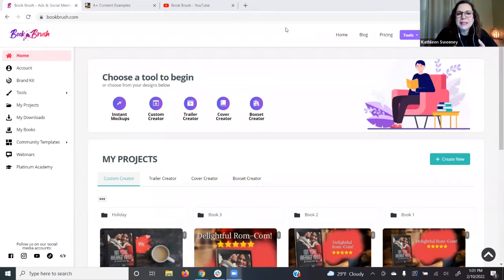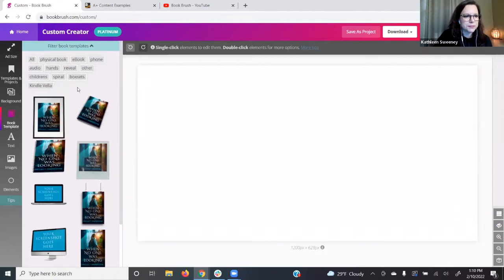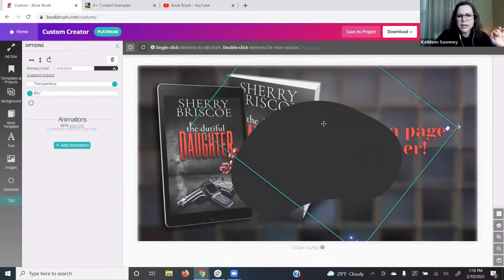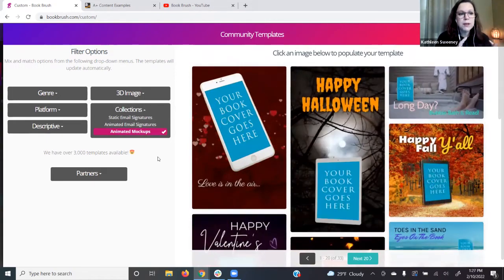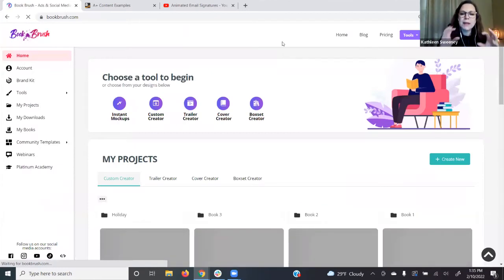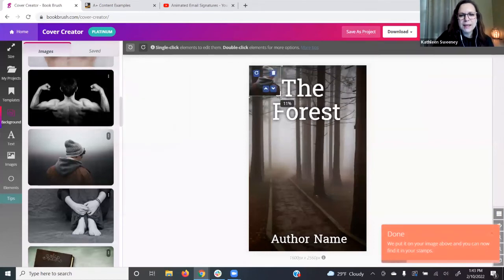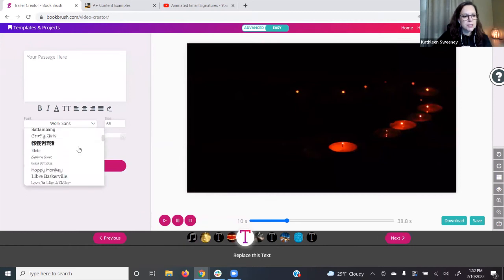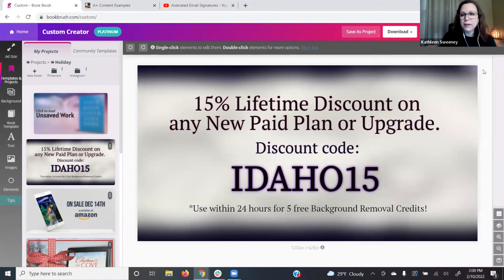Using Bookbrush to Up Your Marketing Game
Kathleen Sweeney of Book Brush offers a great demo of the software features, and how you can use them to raise your BookBrush game.